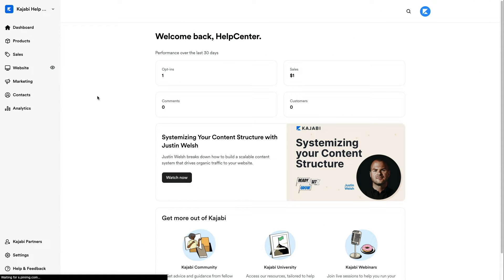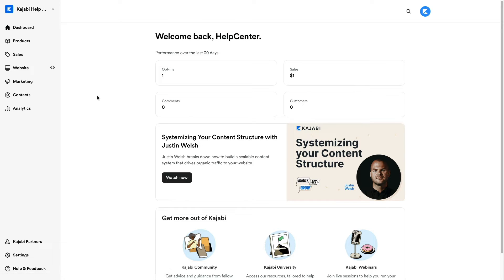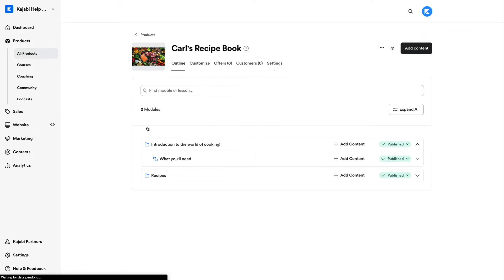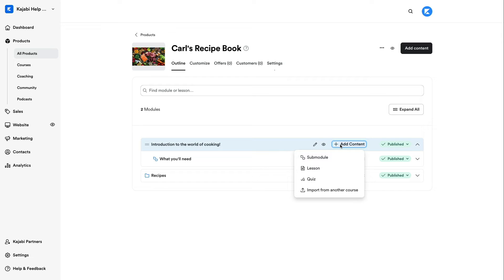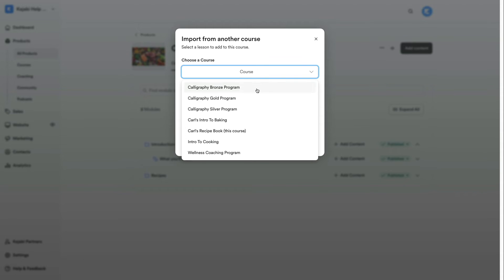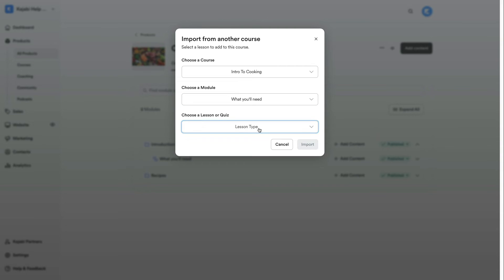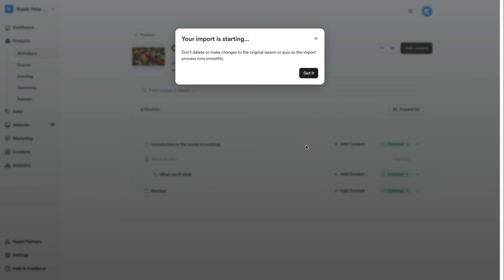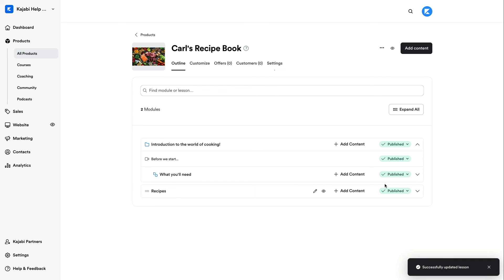How to Import a Course Lesson or Quiz [Tutorial]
Want to import a Kajabi course lesson or quiz from an existing course to a new course? Follow along with this Kajabi demo!

To import content from an existing course product, you’ll need to build a Course Product with pre-existing content by importing a course lesson or quiz from another Course Product.

Importing your course lesson will create a separate, duplicate lesson. If you change one-course lesson, the other will not be affected. This works well if you want to customize your Kajabi lessons.

To import a course lesson or quiz, open the Products tab from your Dashboard, Click + New Product. Select Course and Get Started or open an existing course that you wish to update. Be sure to complete your Course Details and Course Creation process if you create a new course.

In the Course Outline, click + Add Content in a Course Module. Then, click Import from another course. Specify the course lesson or quiz in the on-screen prompt. Then, click Import.

See for yourself how easy Kajabi is to use. Try it for free

Kajabi is the only all-in-one platform for KnowledgeCommerce entrepreneurs. Kajabi empowers entrepreneurs, creators, and influencers who are serious about their businesses to achieve success online. Easily publish a website, marketing pages, and sales funnels so you can sell online courses, membership sites, and more.